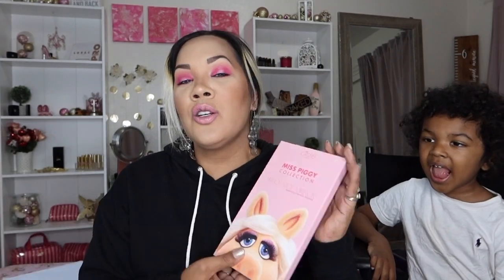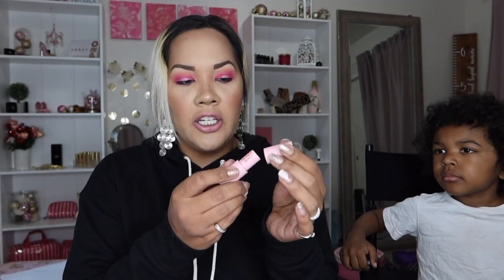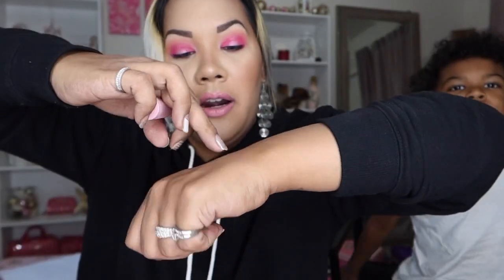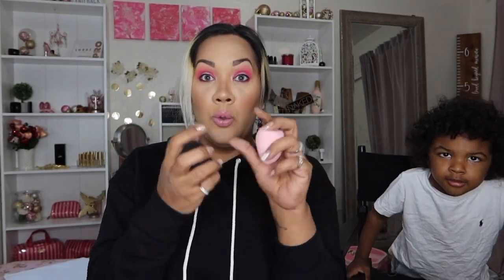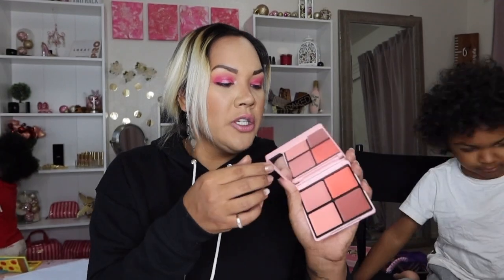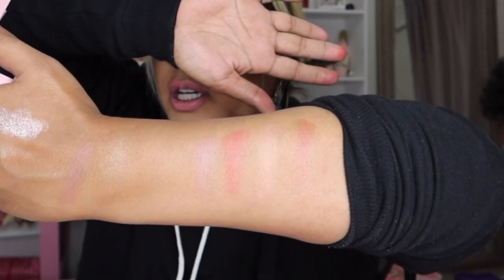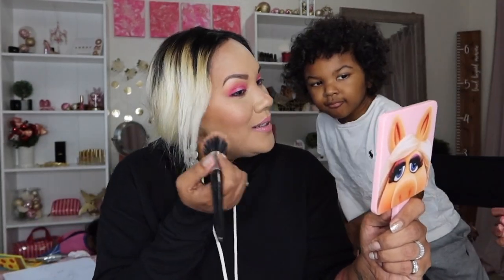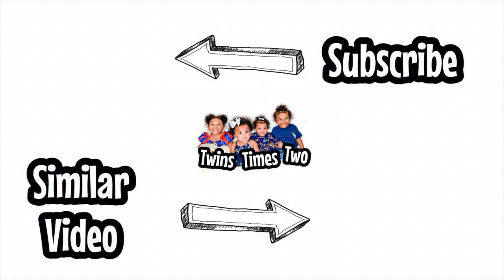Ciate London X Miss Piggy Collection Review | It's So Nice And It's On SALE!!! | MUST HAVE!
Ciate London X Miss Piggy Collection Review! This is a review on the Ciate London X Miss Piggy collection and I have to say, I LOVE IT!!! And the Ciate London website has a GREAT SALE going right now! Everything is linked below for you!

Ciate London: WHO? MOI? MIRROR

SEPHORA: Ciate x Miss Piggy All About Moi! Cream Blush Palette
SEPHORA: Ciate x Miss Piggy Love Moi Lip Balm Love Moi
SEPHORA: Ciate x Miss Piggy Piggy Perfector Blending Sponge

Amazon Store